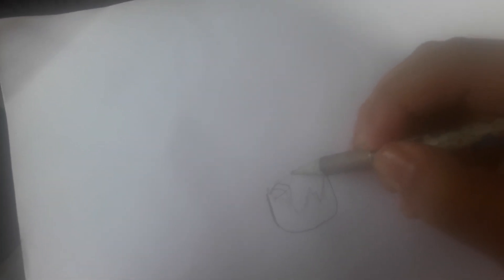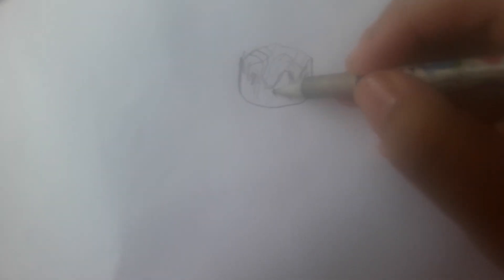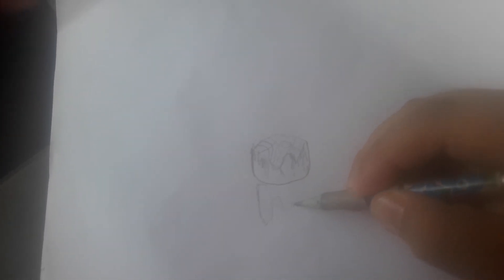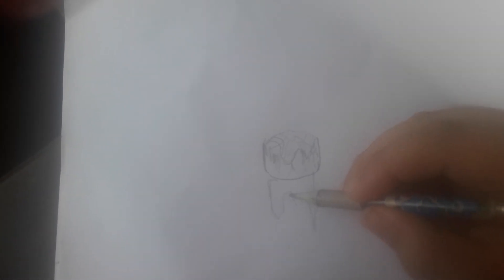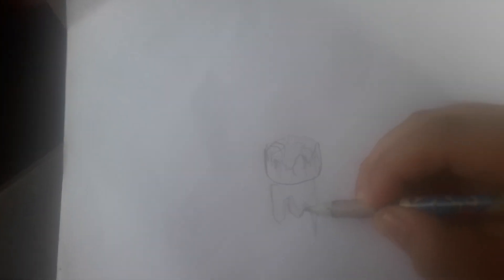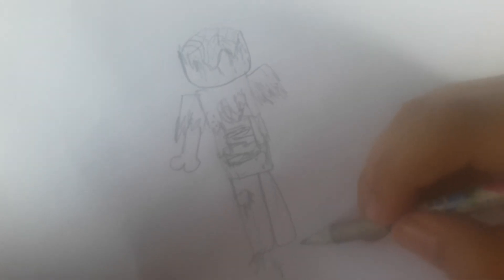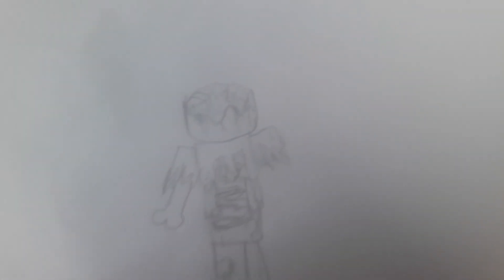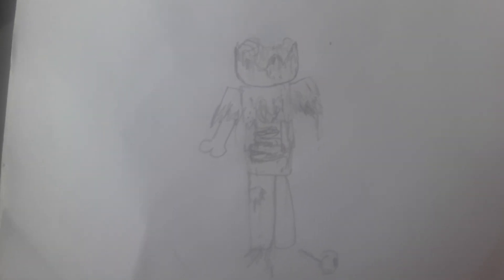how to make a roblox guy bleeding gore!